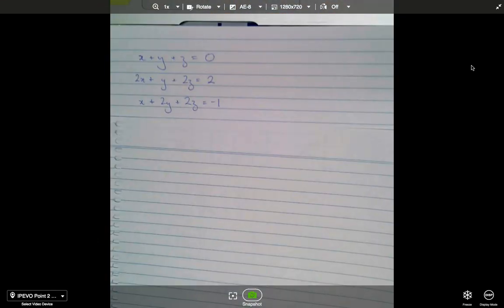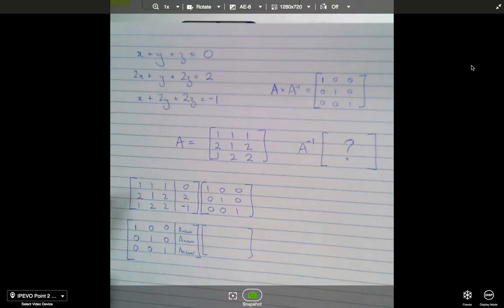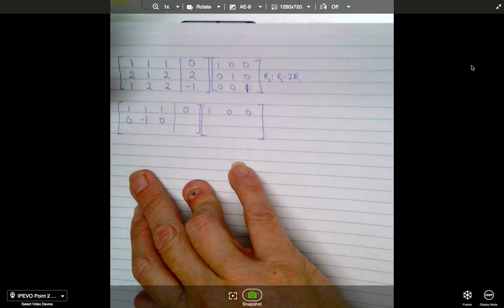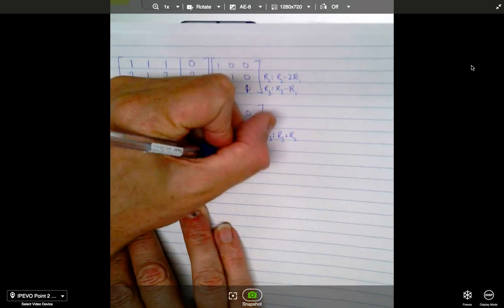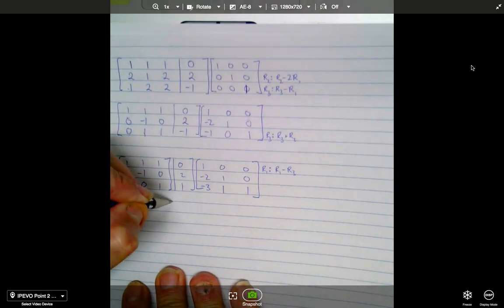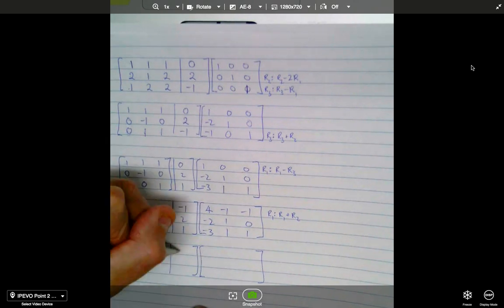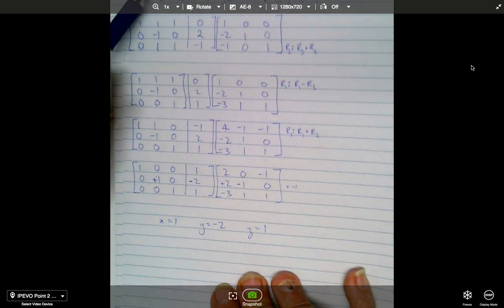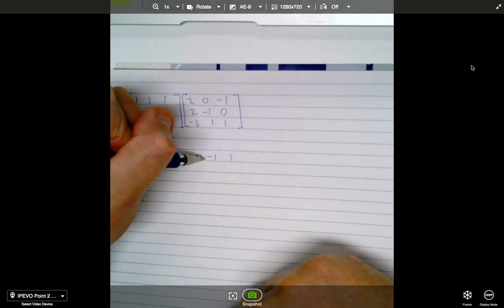finding the inverse of a matrix